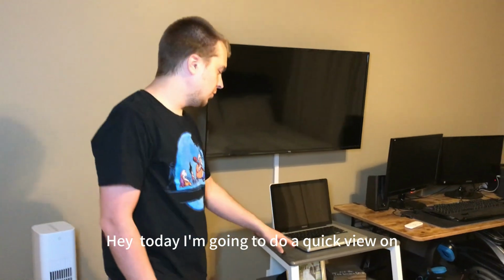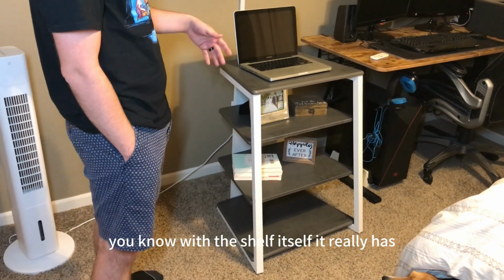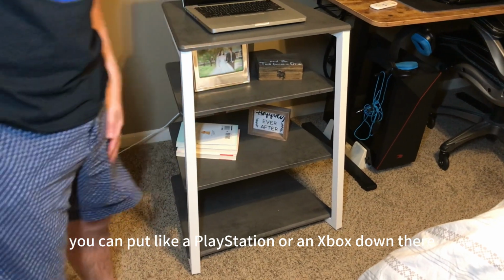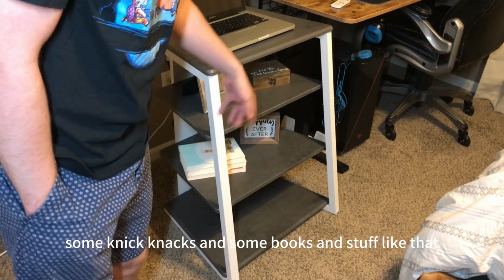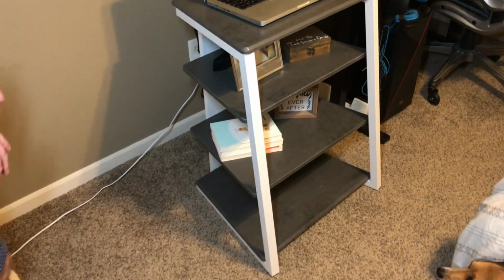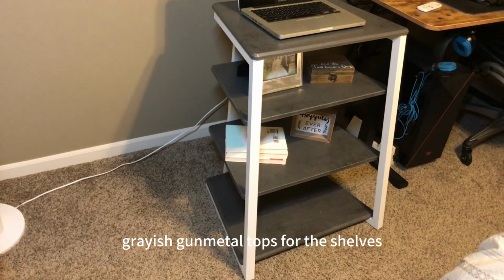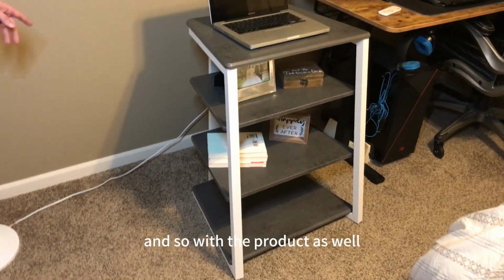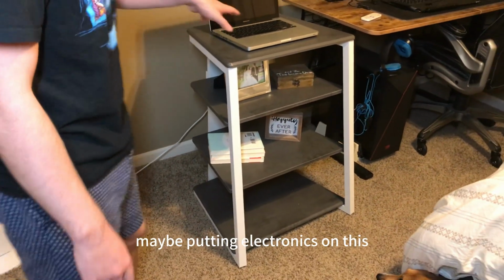Audio Rack Eiffel Series F07- Unboxing Video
Join us as we delve into the world of home entertainment setup with our latest unboxing video! We're exploring the Fitueyes Eiffel Media Stand, a sleek and modern solution for all your entertainment needs. Watch as we reveal what's inside the package, assemble it step-by-step, and provide a thorough review of its features. Whether you're looking for durability, style, or an easy assembly process, we'll help you determine if the Fitueyes Eiffel Media Stand is the right choice for you.